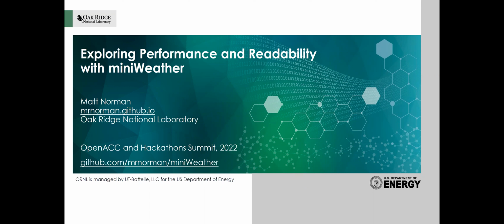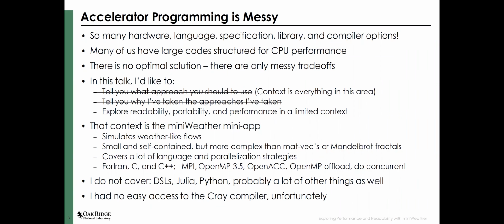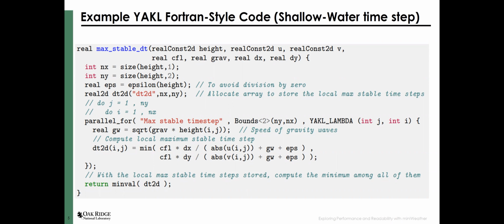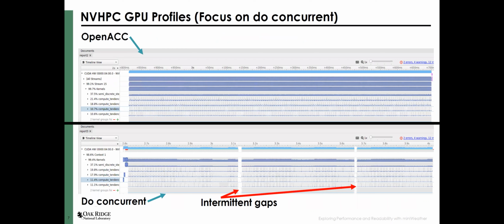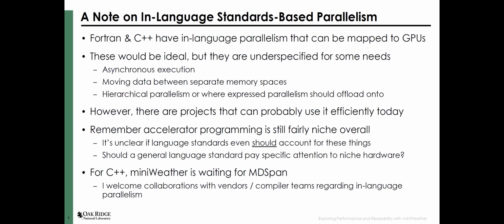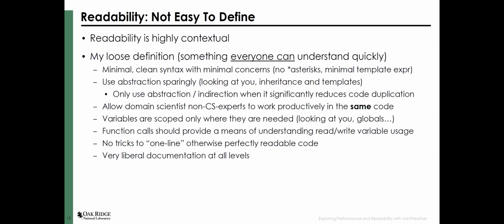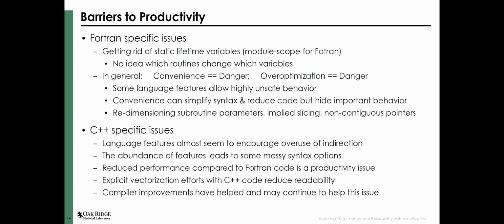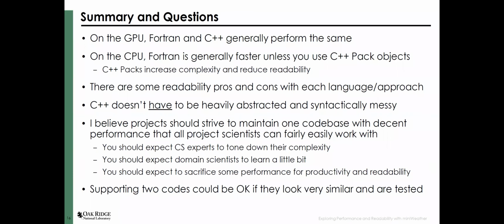Exploring Performance and Readability with miniWeather Mini-application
It can be hard to determine the most effective accelerator porting strategy for a Fortran application. While the majority of the work for legacy applications typically lies in refactoring the code to expose threading in a manner most amenable to an accelerator device, the choice of language and strategy is still very important. Two common approaches among lower level languages include Fortran + directives and portable C++ libraries. Matthew Norman, computational climate scientist at Oak Ridge National Laboratory, explores what CPU and GPU performance and code readability might look like with either choice.
The miniWeather mini-app is an HPC parallel programming training and benchmarking application that is complex enough to be scientifically interesting yet small enough to be tractable, and it contains a wide variety of approaches in Fortran, C, and portable C++, including MPI, OpenMP CPU threads, OpenMP target offload, OpenACC, and standards-based parallelism in Fortran ("do concurrent"). There are ongoing efforts to bring in standards-based C++ parallelism as well. While these results are specific to the miniWeather application, they can provide an important data point to help developers make decisions for their application.